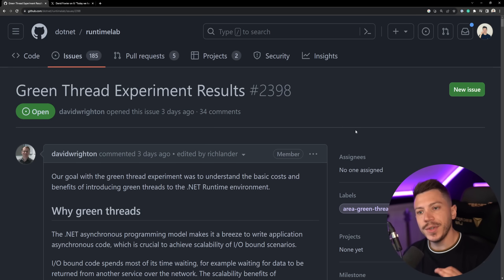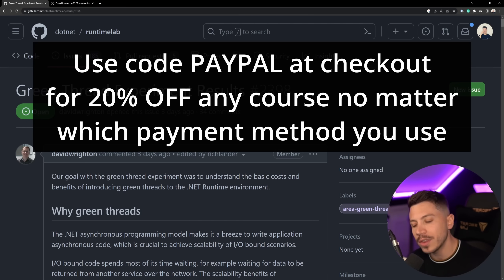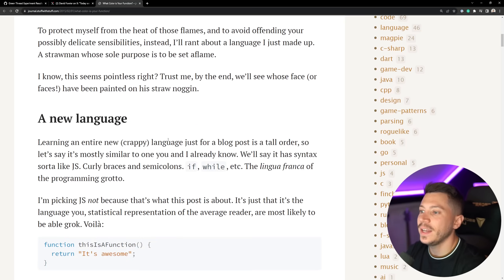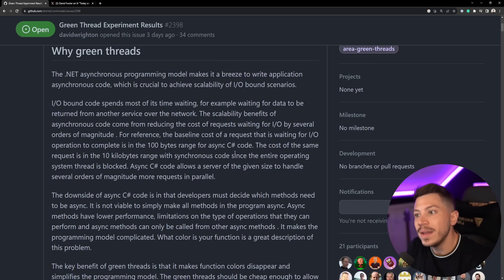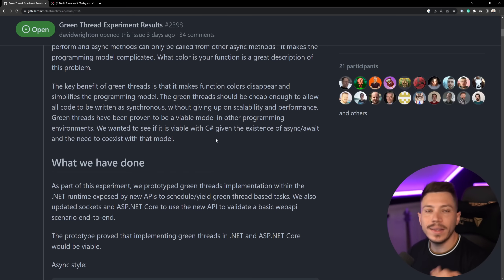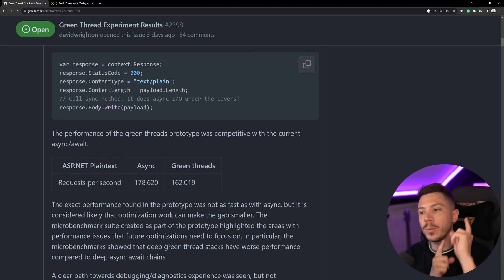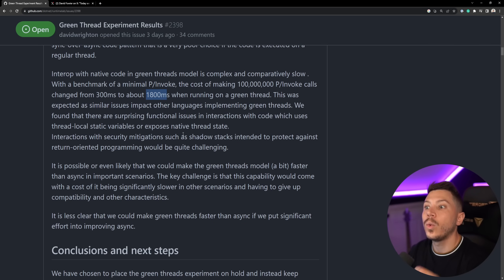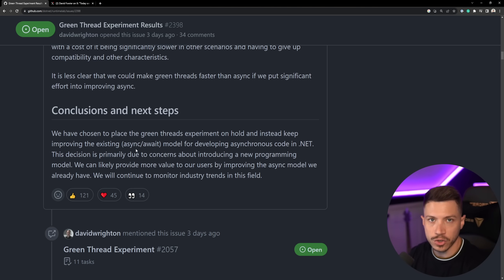The Best Feature That Is Not Coming to .NET Anymore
Hello, everybody, I'm Nick, and in this video, I will talk about my favourite upcoming feature of .NET that is now put on hold but I believe it is ultimately cancelled. That feature was called Green Threads and it would have been one of the best and most important features .NET would have introduced, which was ultimately the reason for its downfall.